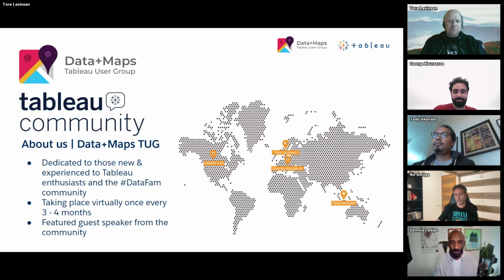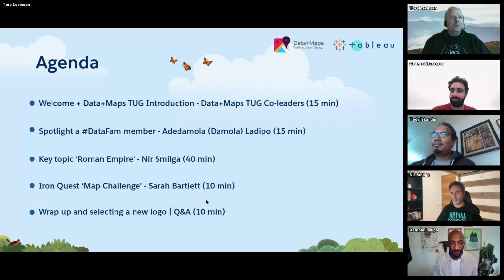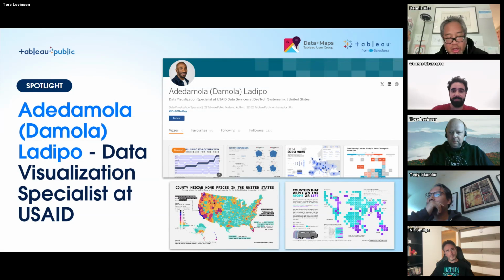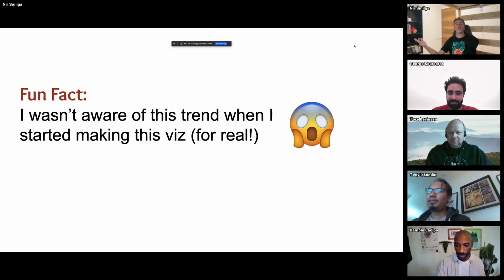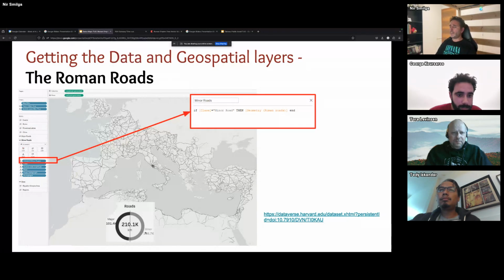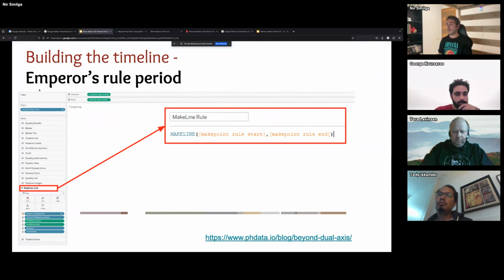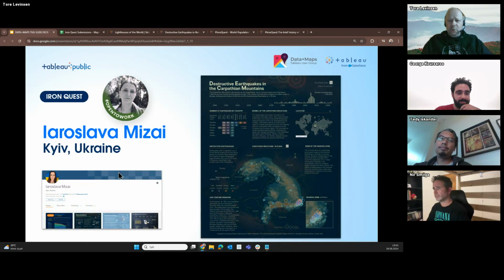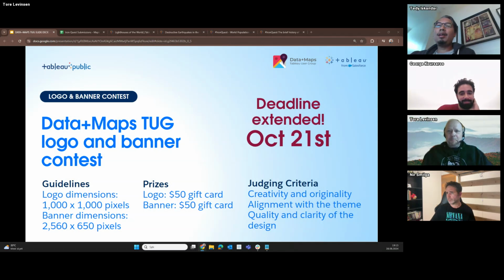Data + Maps Tableau User Group 28 Aug 2024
Our First Meeting! This TUG will have focus on anything related to maps, spatial, geo etc...can you put it on a map or use map features in Tableau... this is where you'll learn about it.

Agenda
- Welcome & introduction
- Spotlight a Datafam member: Adedamola (Damola) Ladipo
- Key topic: Roman Empire by Nir Smilga
- Iron Quest - map challenge by Sarah Bartlett
- Wrap up + logo contest